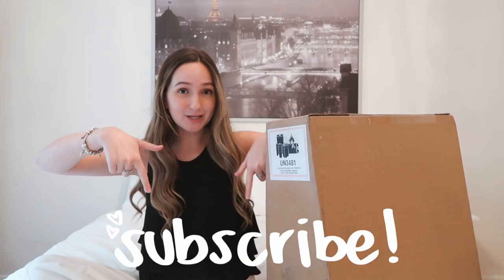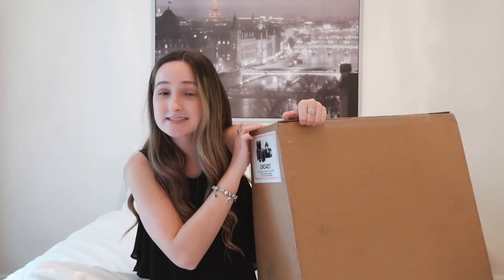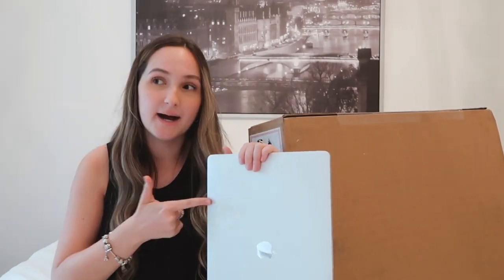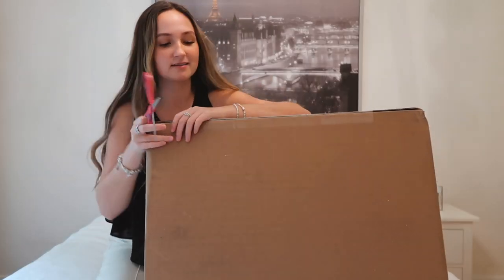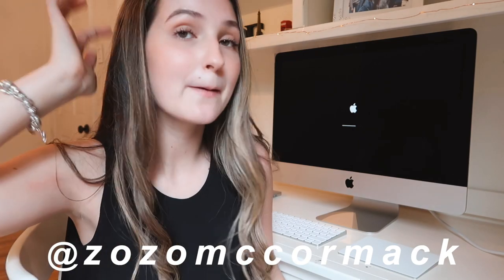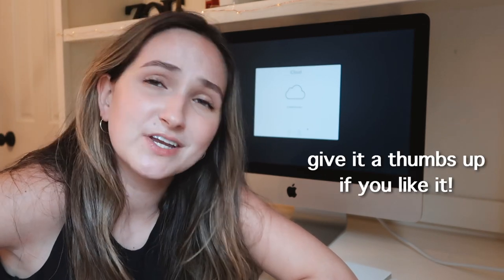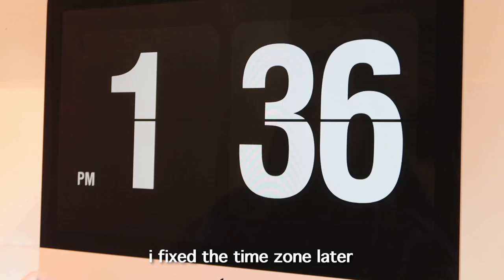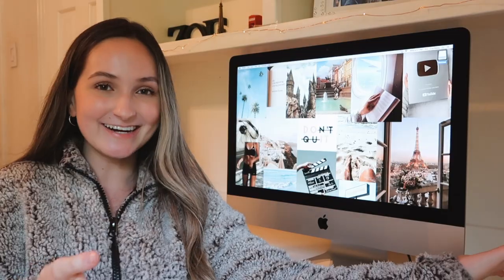UNBOXING AND CUSTOMIZING MY NEW IMAC 2020! 21.5” iMac Setup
UNBOXING AND CUSTOMIZING MY NEW IMAC 2020! 21.5” iMac Setup! Today I am unboxing my brand new 21.5 inch iMac desktop computer (1TB of storage, 8GB of memory) along with a new keyboard and trackpad. I use the best customization tips to make it cute with a new desktop wallpaper and black and white analog flip clock screen saver! In this video I unbox the new iMac from Apple (which is super satisfying) and then go through the setup process. This was really exciting so I wanted to film this experience to share with you guys! I'm going to be using my new Mac for the next month while my Macbook Pro gets repaired.

| social media |

xoxo, zoe